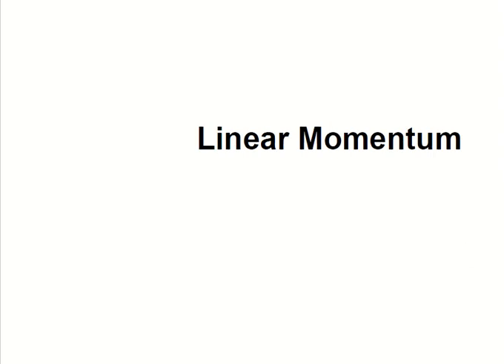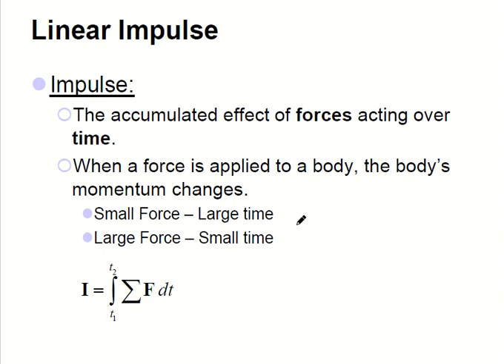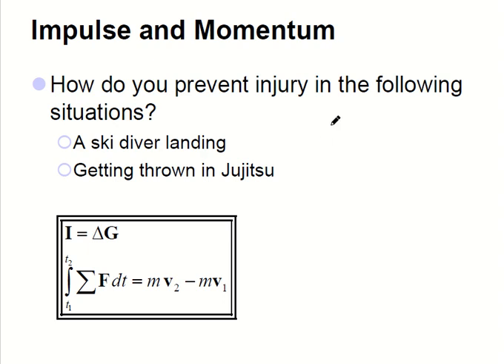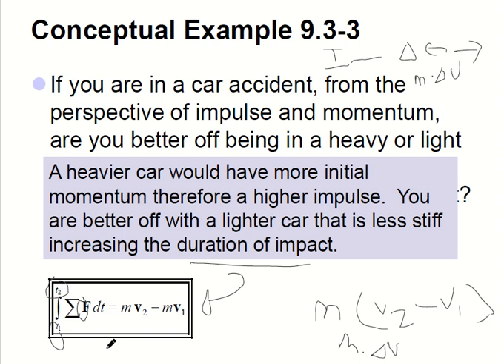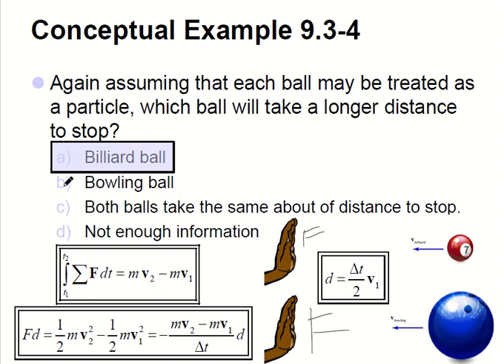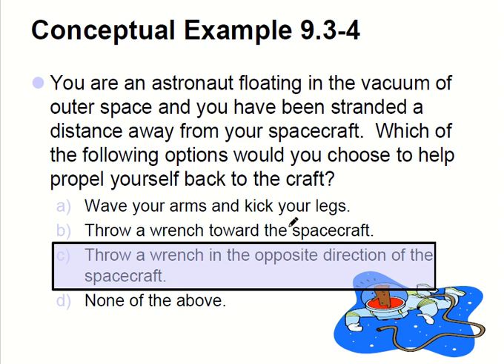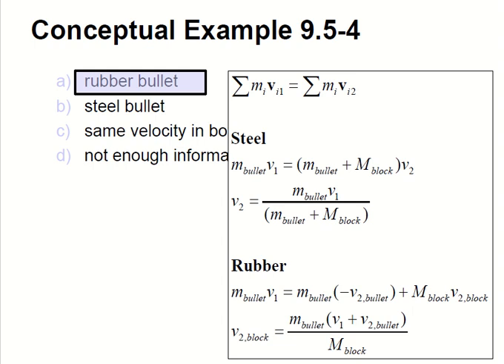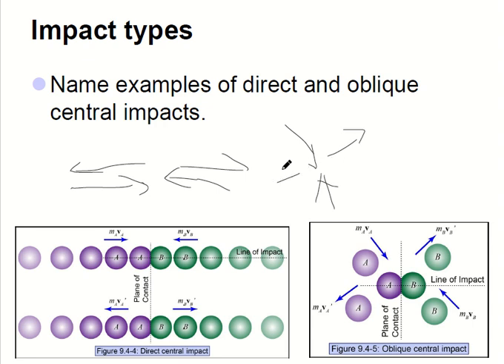Kinetics Particle Impulse and Momentum I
Conceptual Dynamics
Kinetics Particle Impulse and Momentum
MCC-SUNY